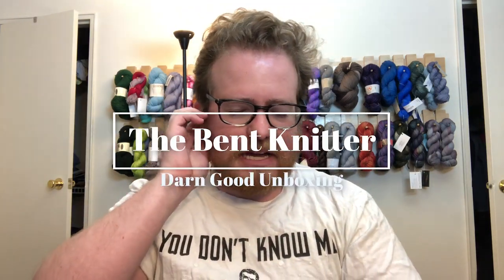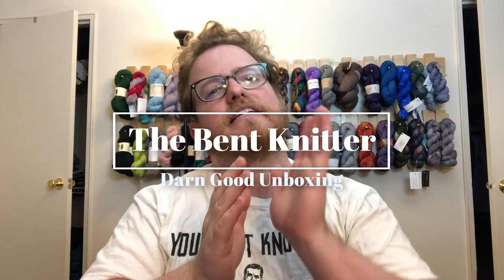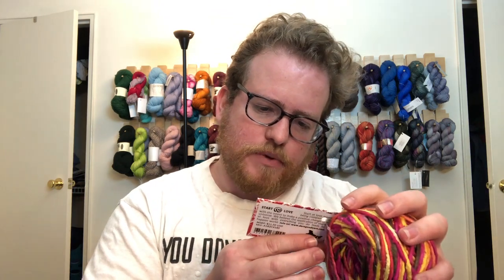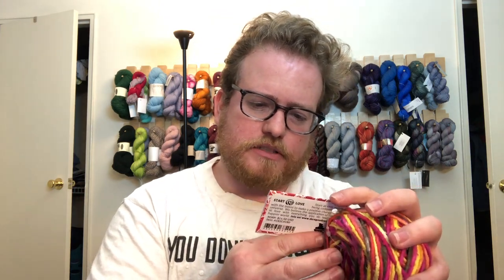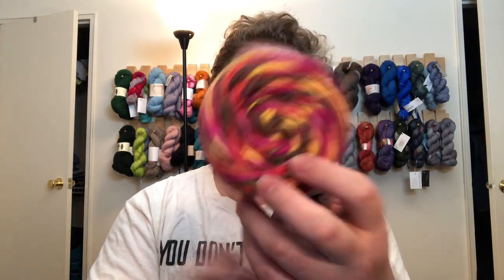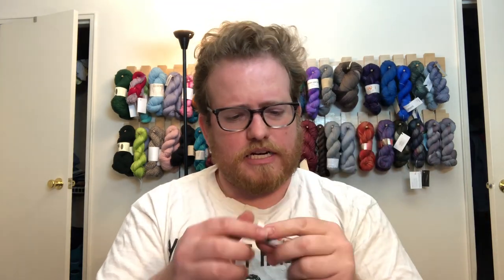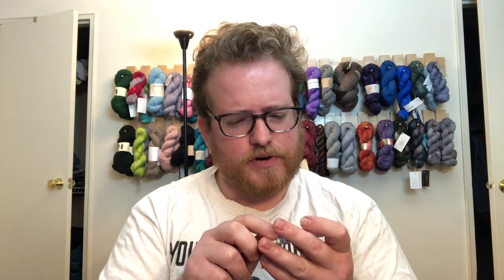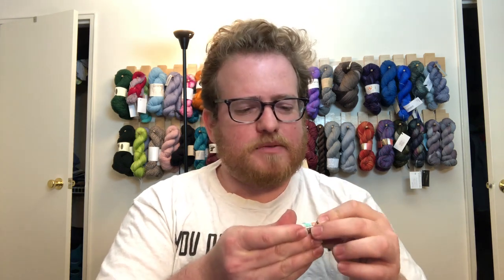May Darn Good Unboxing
I'm now on Redbubble, come check it out: thebentknitter.redbubble.com End of Winter sale: $10 mystery scarf sale. come check it out Sorry for not having a video last. It got recorded but something wrong and it went bad.

Anyway, this week we have another Darn Yarn unboxing.

I also have another blog over at the thebentknitter.com. Make sure to hop on over to take a look.